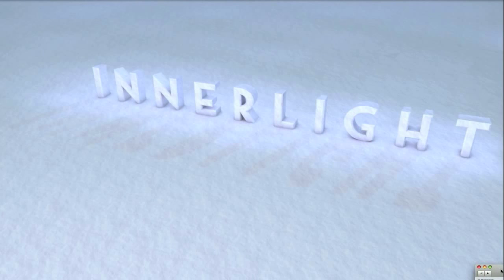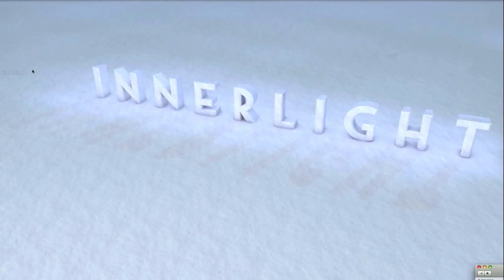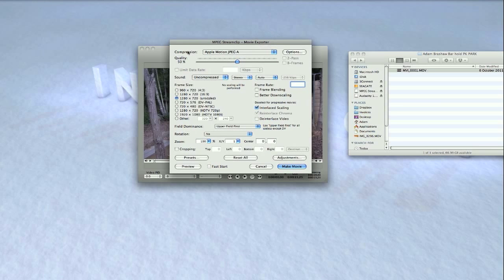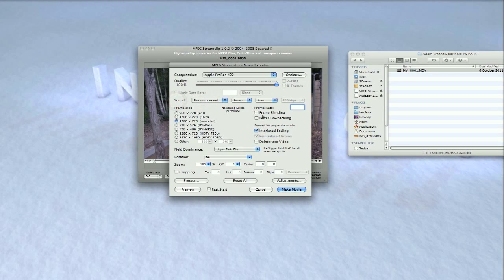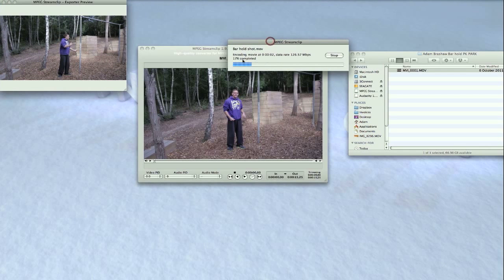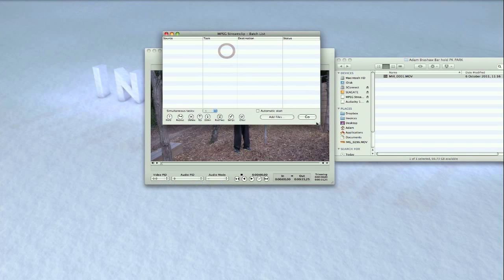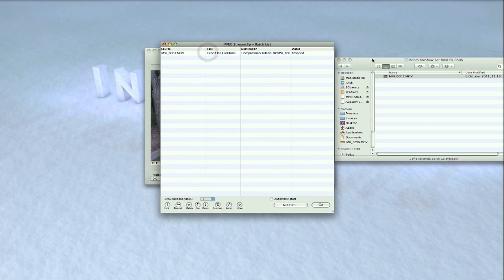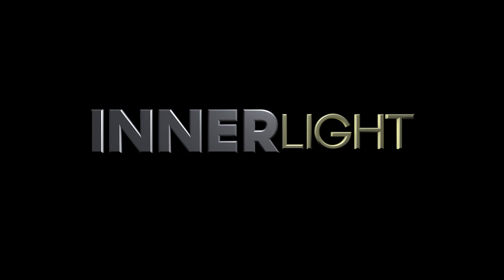Video Compression Tutorial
Hey guys,

I have had a lot questions asking how to compress your clips properly so I decided to make a tutorial for you!

Software used is Mpeg Stream Clip which can be found